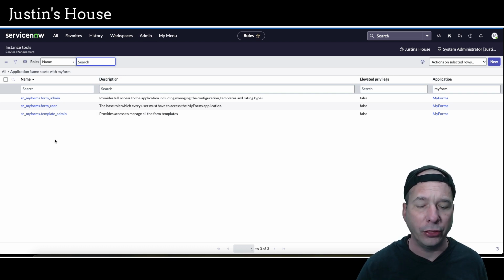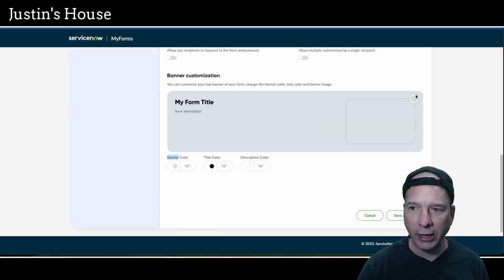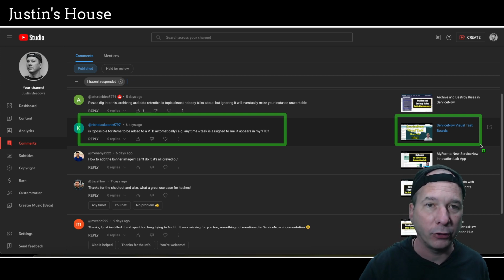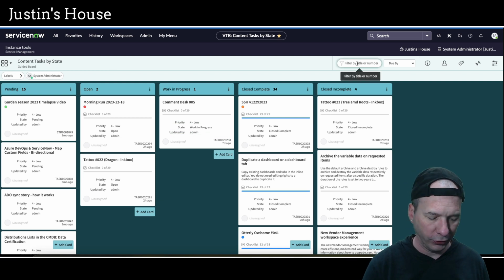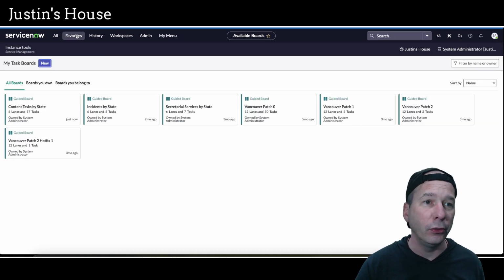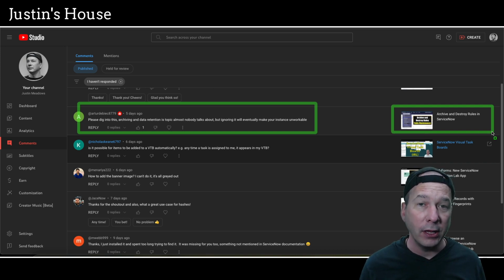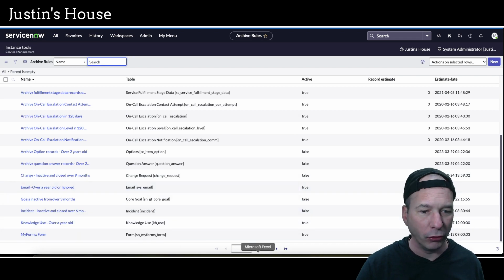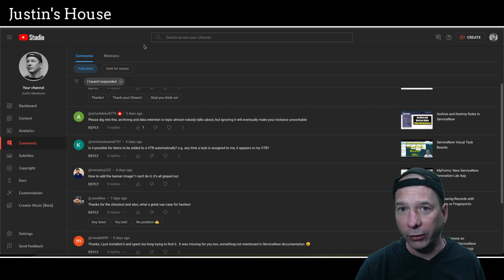Comment Desk 005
In this 5th edition of Comment Desk, I review and respond to comments left on my YouTube videos. This video covers:
Windows MID servers stuck on starting
My Knowledge Helper application on GitHub
Configuration Hub missing menu items
Comparing records with hashes or fingerprints
My Forms banner image issues
Visual Task Boards
System Archiving / Archive and Destroy rules
Platform Analytics Workspace

The content varies and I wanted to leave viewers with more than just a reply to a comment by sharing related thoughts and showing how I troubleshoot and try things in ServiceNow.